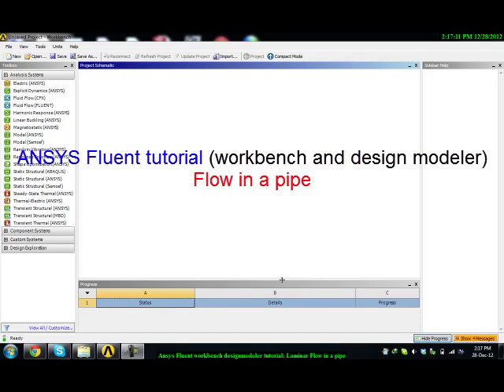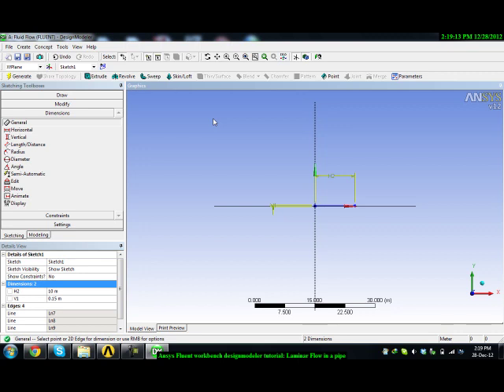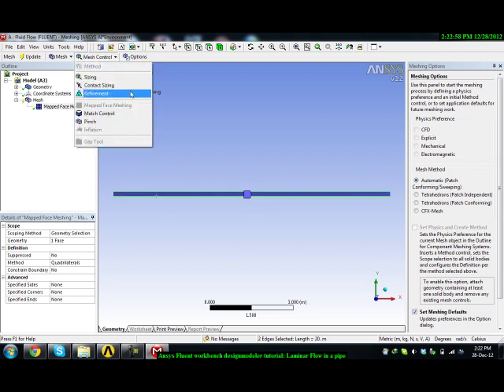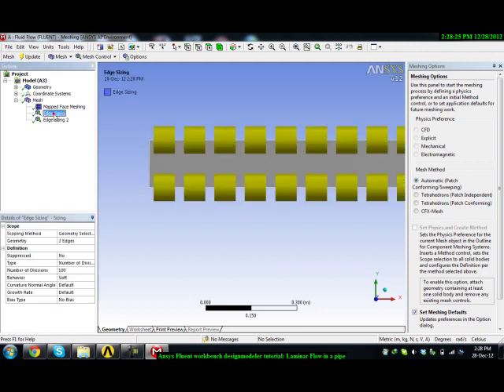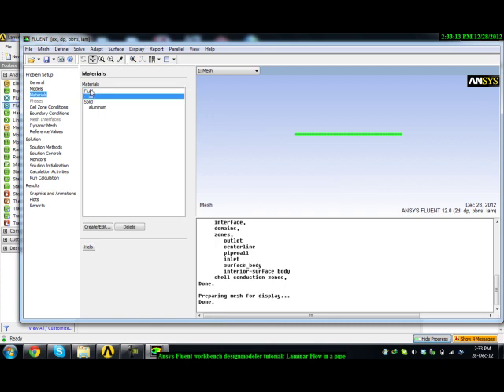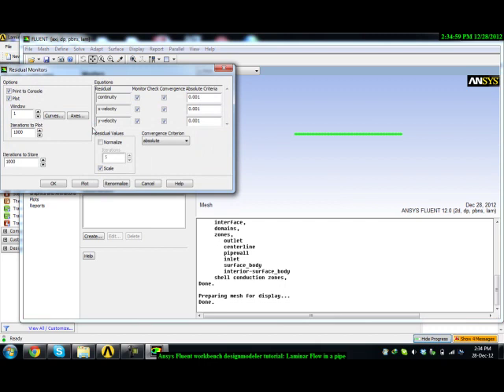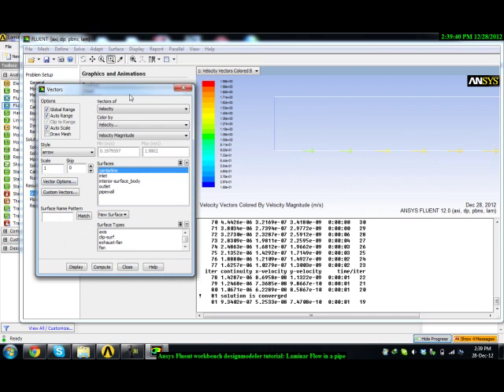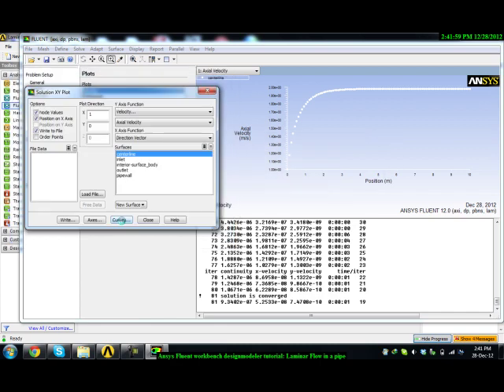Ansys Fluent workbench design modeler tutorial Laminar Flow in a pipe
This is a quick tutorial for Fluent ANSYS workbench and design modeler. This was an old upload. A better copy of the video is available